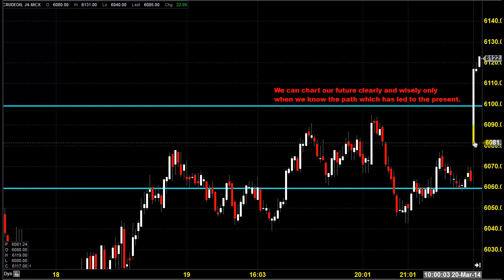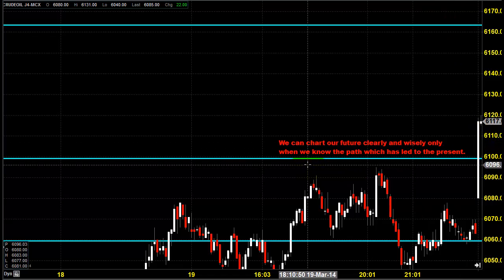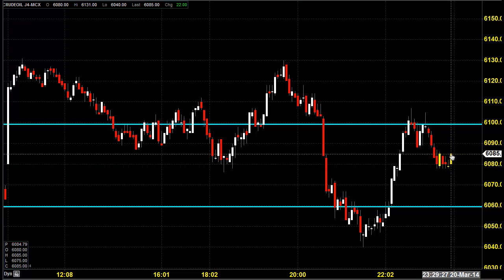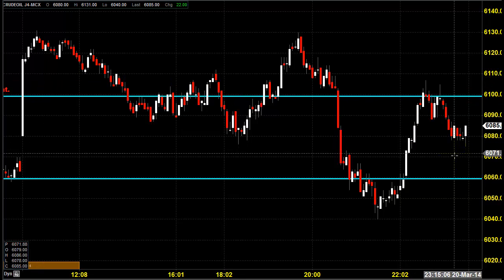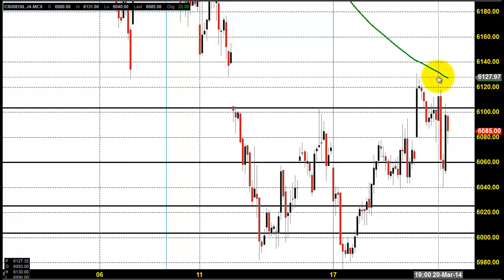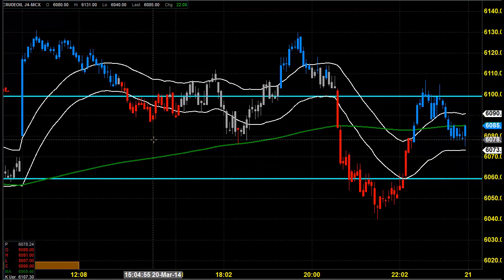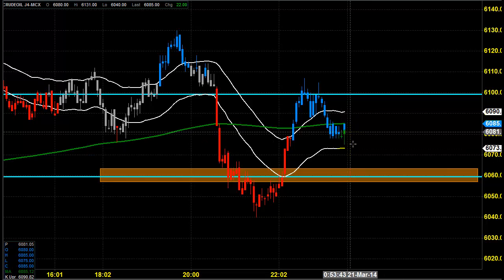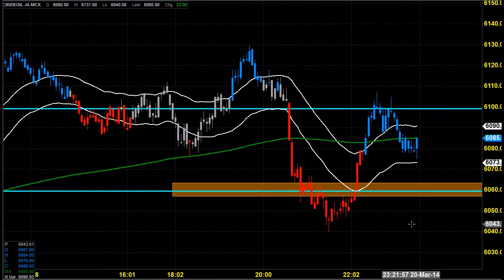MCX CRUDE OIL TRADING TECHNICAL ANALYSIS MAR 21 2014 ENGLISH TAMIL NADU INDIA